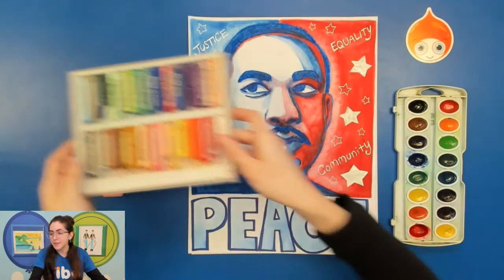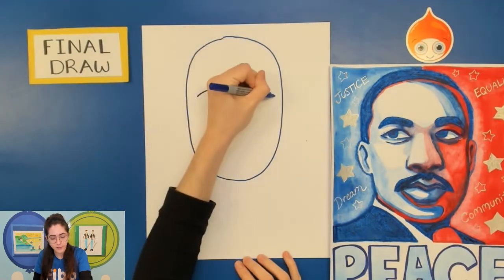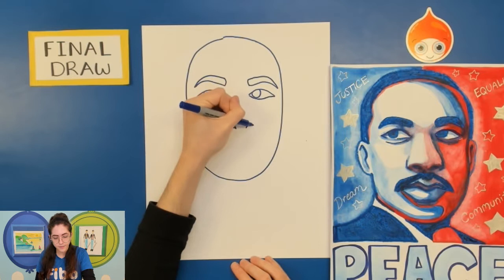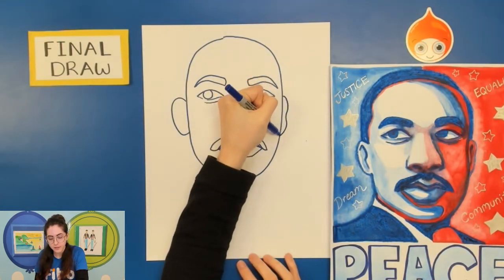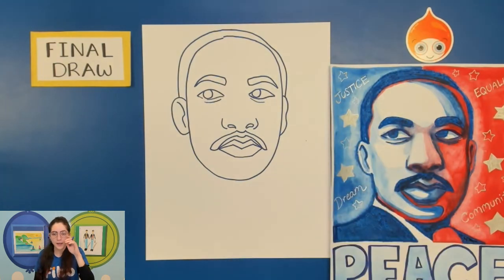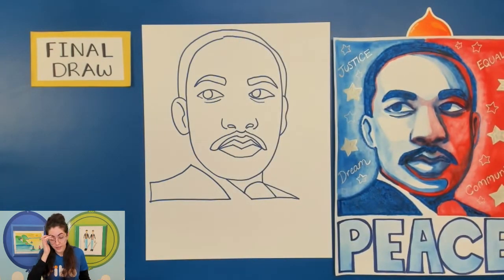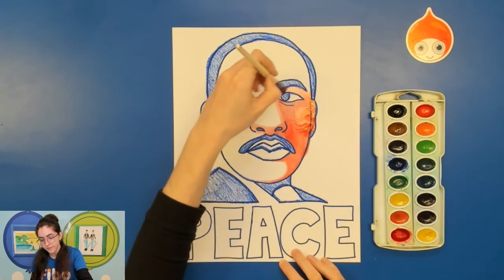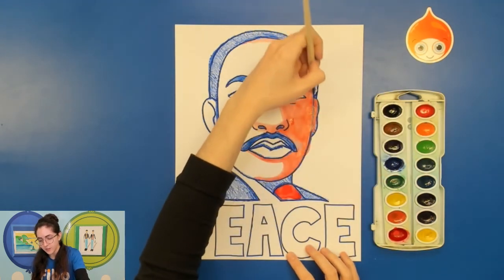How to Draw Martin Luther King Jr.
Let's celebrate Martin Luther King day by learning how to draw him step by step.

SUPPLIES:
- pencil
- sharpie
- eraser
- something to color with, like watercolors and markers